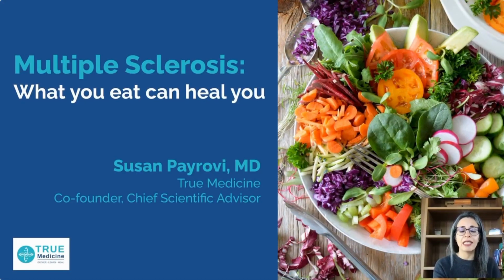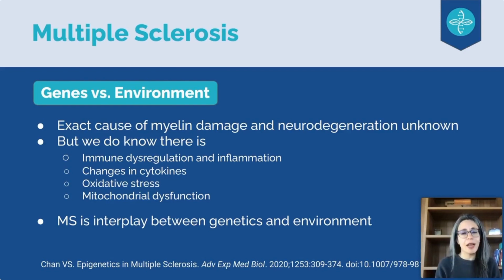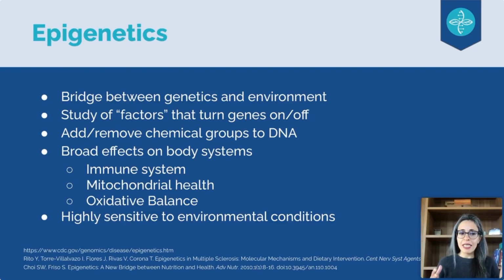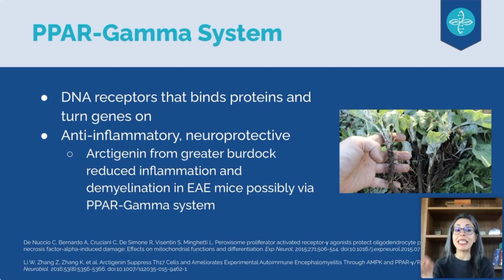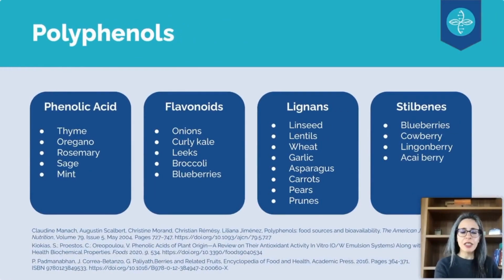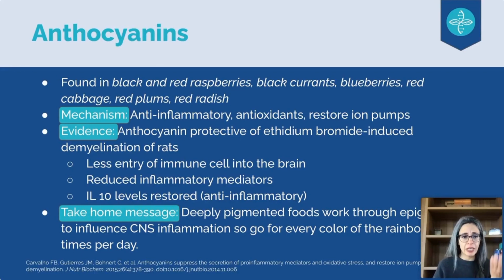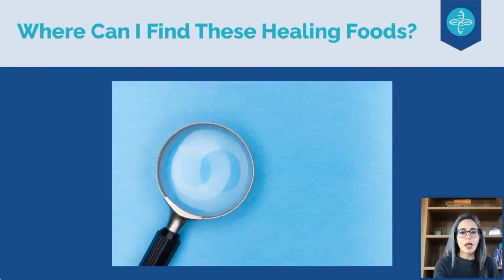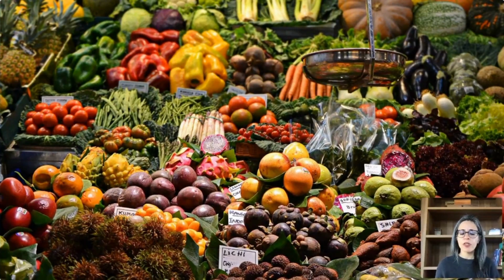Multiple Sclerosis: What You Eat Can Heal You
Want proof that food is medicine? Check out Dr. Susan's explanation of "Epigenetics" to understand what happens at the DNA level when you eat good (or BAD!) food. Epigenetics is key to understanding why our habits matter and the body responds to the environment we create by the small choices we make everyday.

Timestamp:
00:00 Intro
01:08 MS: Genes VS Environment
05:43 Epigenetics
08:05:20 Methylation and Histone Acetylation
08:58 PPAR-Gamma System
11:00 NF-KB (Nuclear Factor-Kappa B)
11:32 Epigenetic Power of Food
12:37 Polyphenols
14:08 Apigenin
16:09 Anthocyanins
17:46 EGCG
20:18 Where to Find Healing Foods
20:24 Eat Mostly Plants
21:33 As They Grow in Nature
22:21 Go For Color
22:50 Variety Is Key
24:29 Q&A: What You Eat Can Heal You